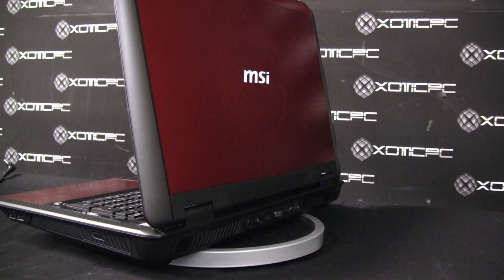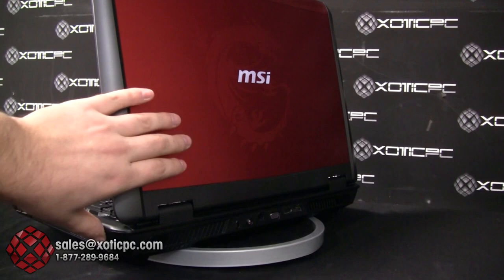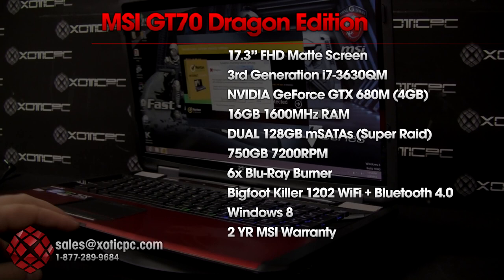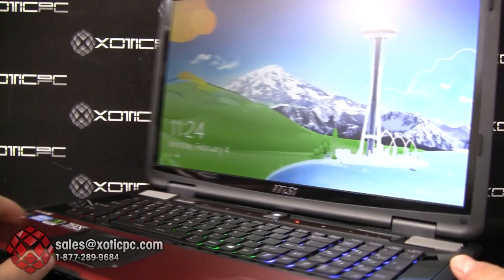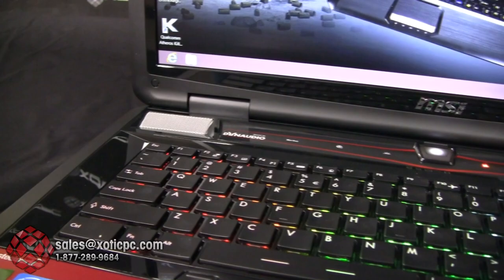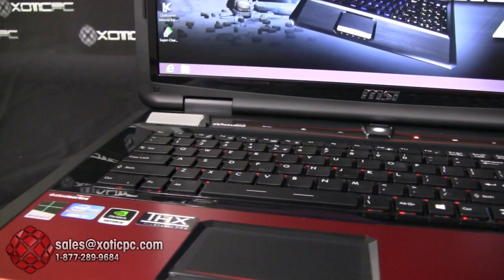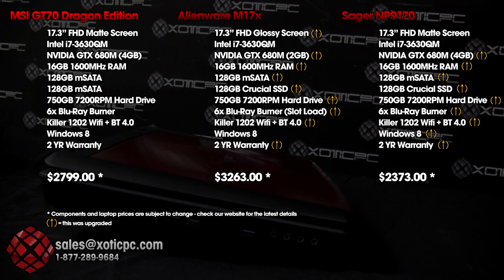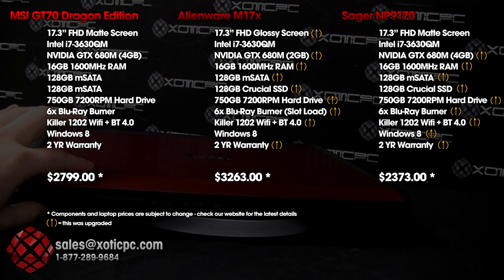MSI GT70 Dragon Edition - Unboxing & FULL Review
MSI GT70 0NE-609US Dragon Edition - Full Video Review and Unboxing

(see table of contents below)

Full System Specs:

- 17.3" Full HD (1920x1080) Matte Finish Screen
- 3rd Generation Intel i7-3630QM
- NVIDIA GeForce GTX 680M (4GB) GDDR5 w/ Optimus
- 2 x 128GB mSATA (in HDD Bay 1) - in Super RAID
- 750GB 7200RPM HDD (in HDD Bay 2)
- 6x Blu-Ray Burner + 8x DVD Burner Combo Drive
- Killer 1202 Wifi + Bluetooth 4.0
- Windows 8
- Dynaudio Speakers + SteelSeries Backlit Keyboard
- 2 YR MSI Warranty

FULL Video Review - Table of Contents:

- Unboxing ( 4:03 )
- System Specs ( 6:37 )
- Exterior Finish ( 9:28 )
- Screen Overview ( 10:52 )
- Ports ( 12:36 )
- Keyboard & Point Device ( 15:01 )
- Sound Analysis ( 18:52 )
- Thermal Temps ( 20:29 )
- Benchmark Scores ( 21:51 )
- Price Compare ( 23:30 )
- Internal Components ( 26:27 )